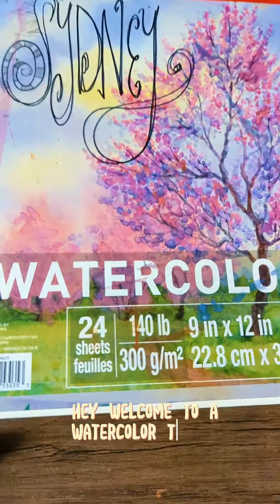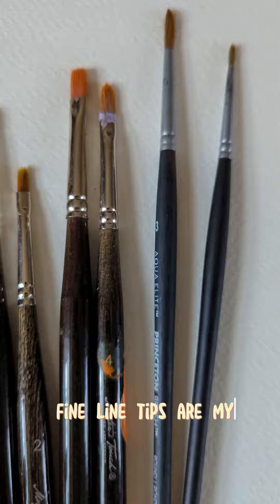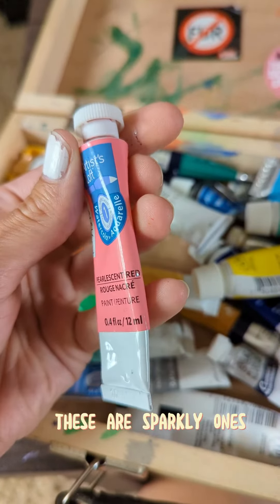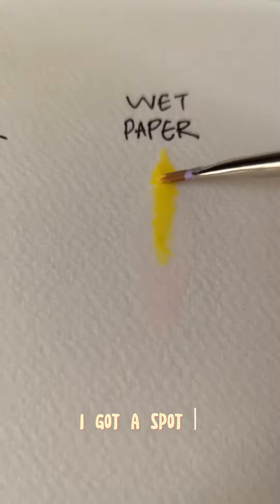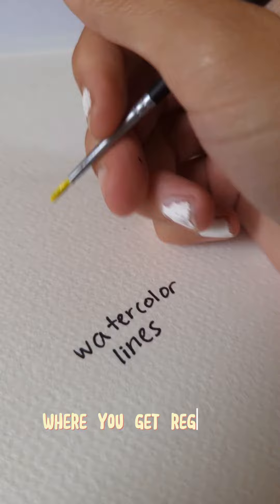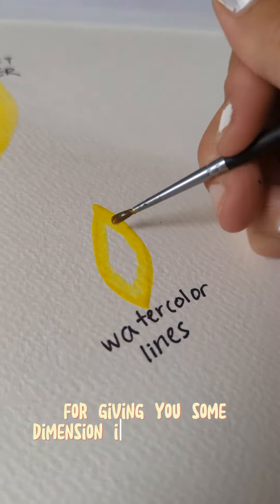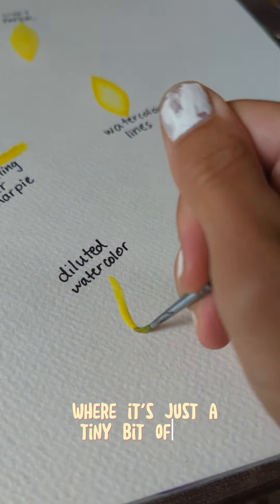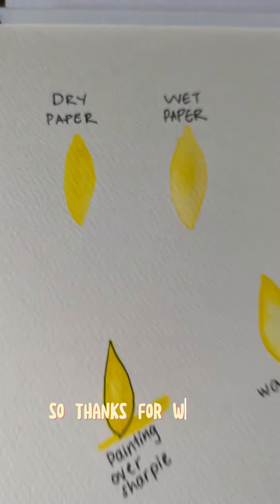2 Minute Watercolor Tutorial🎨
watercolor painting techniques